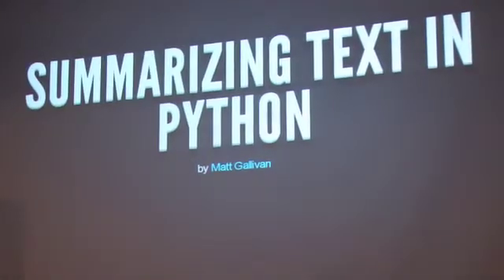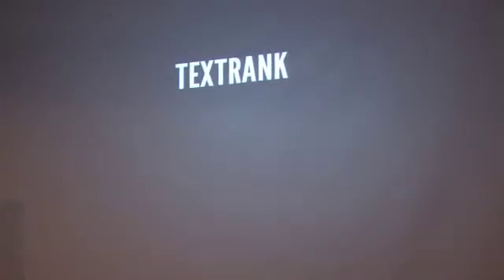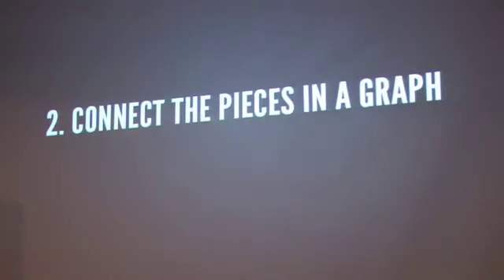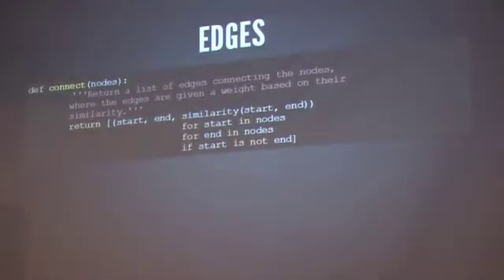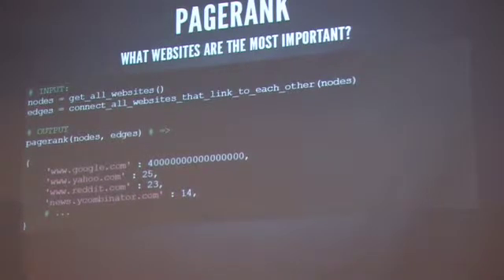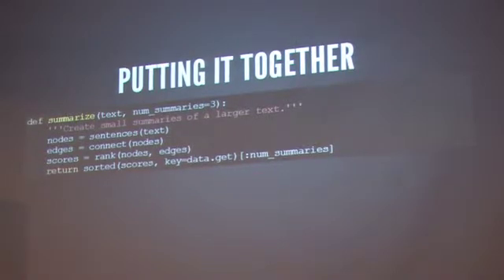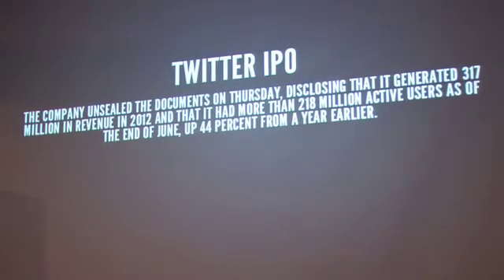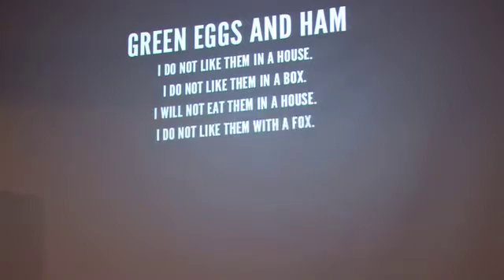Matt Gallivan: Summarizing Text in Python (October 7, 2013)